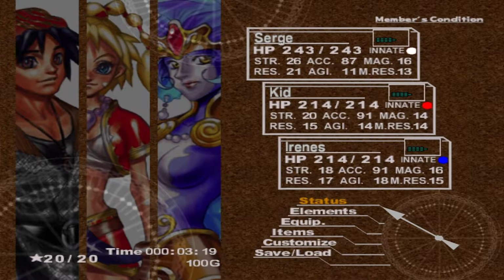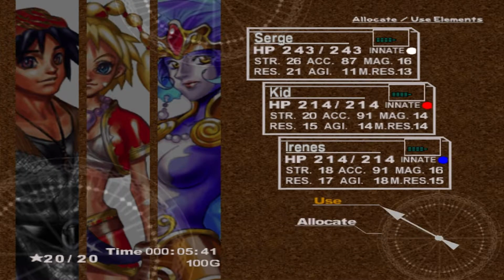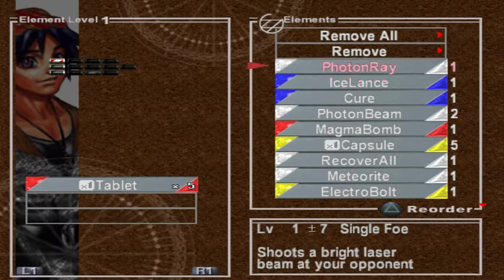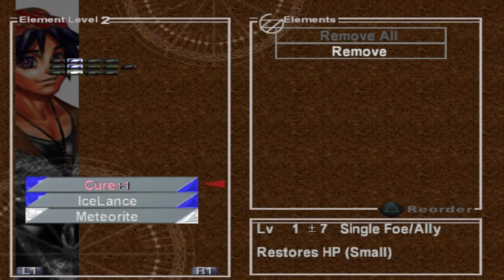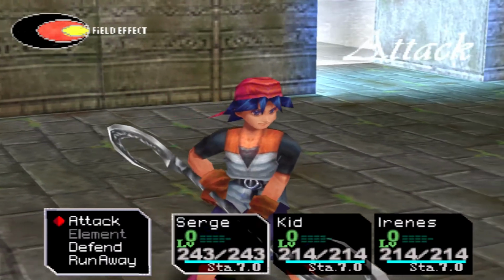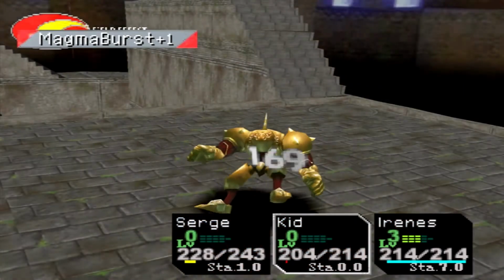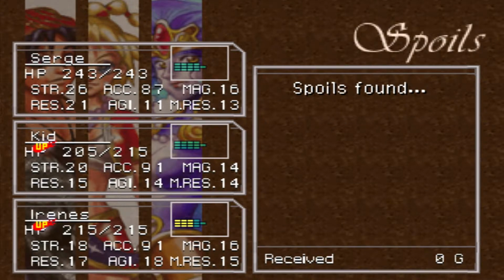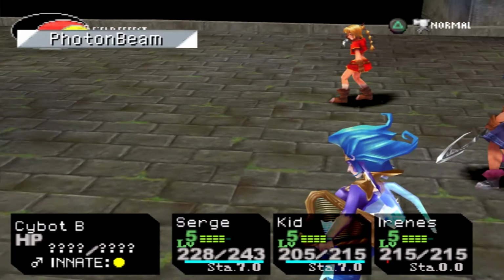Chrono Cross HD Walkthrough Part 1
Hello everyone and welcome to our Chrono Cross walkthrough/let's play.  I will attempt to get as many of the obscene number of playable characters as possible in a single run through.

This game is the direct sequel to Chrono Trigger.  While you can go from CT to this just fine once you get towards the end (the story starts to make sense in the greater CT plot), I would suggest playing one of the fan-made games which present an interqual storyline which helps to further explain the story in CC.

My personal favorite is Crimson Echoes but there are at least three.